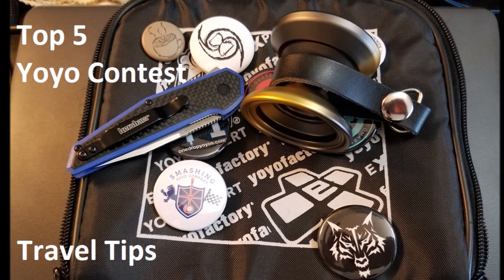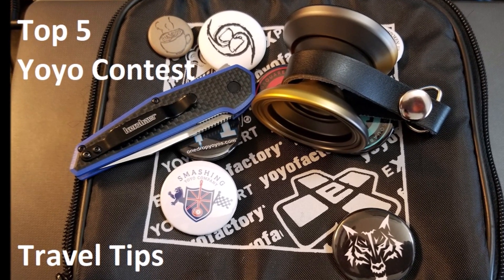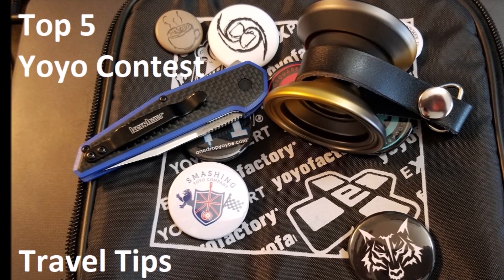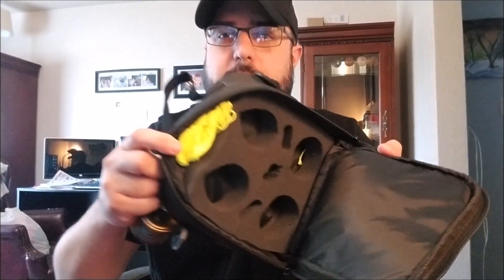Top 5 YoYo Contest Travel Tips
YYE Contest Bag